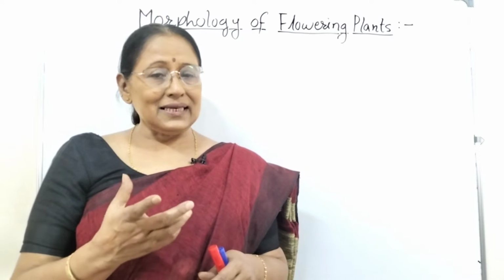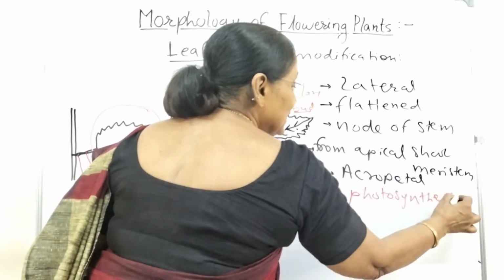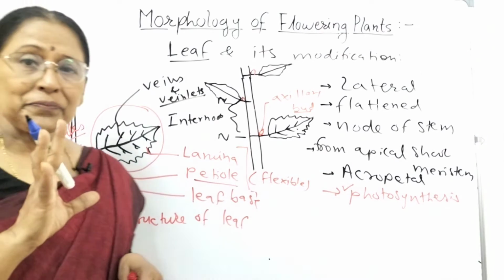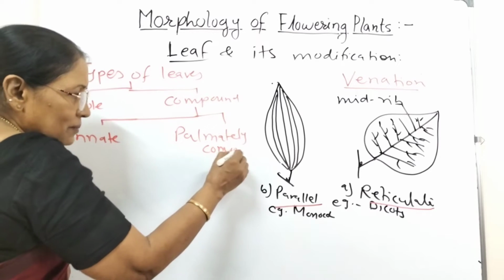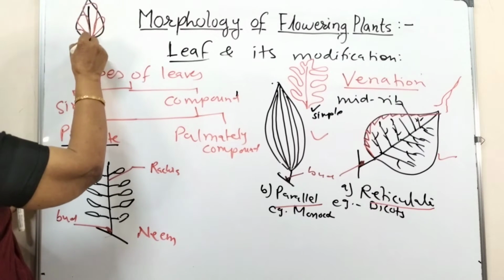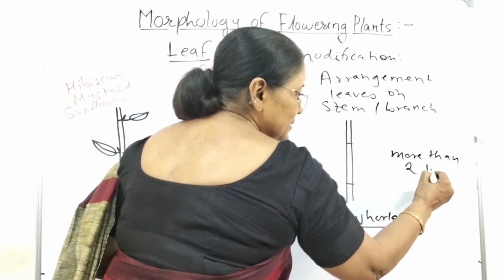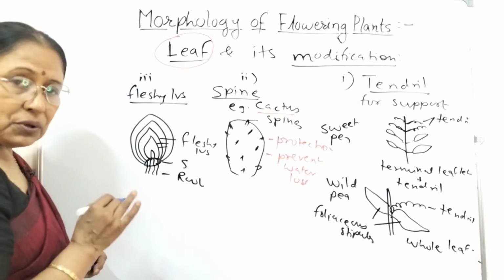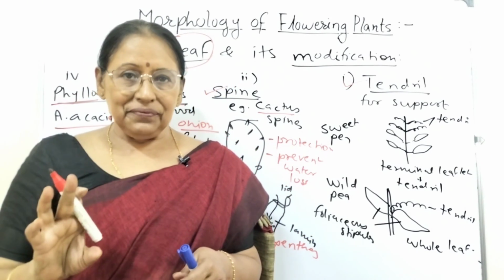Leaf and it's modification/Morphology of Flowering Plants /Class 11/NEET2023/@BIORATNA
Leaf and it's modification/ Morphology of Flowering Plants /Class 11/NEET 2023/Chandana Sengupta @BIORATNA

About this video:
 Topic 3  : Leaf and it's modification

                                                                                                                                                                                                                                                                                                                                                           Sub-topics:
1- Parts of leaf and it's function
2- Phyllotaxy
3-Venation
4-Types of leaf : pinnately and palmately compound
5-Modification of leaf:
-Tendril
-Thorn
-Fleshy leaves
-Phyllode
-insect capturing organ

Phyllode#pinnately_compound_leaf#palmately_compound_leaf#modification_of_leaf#bioratna